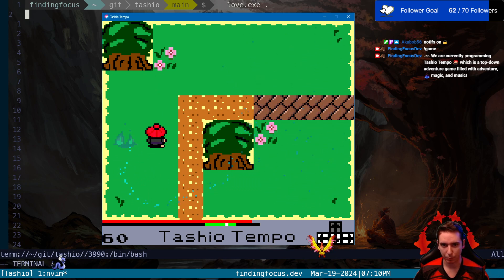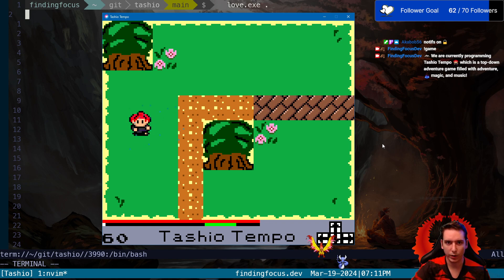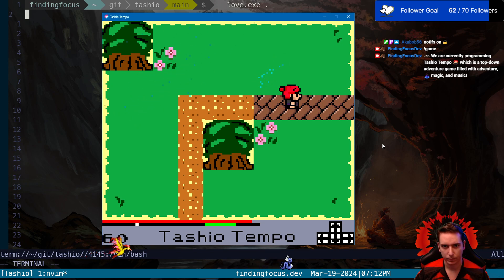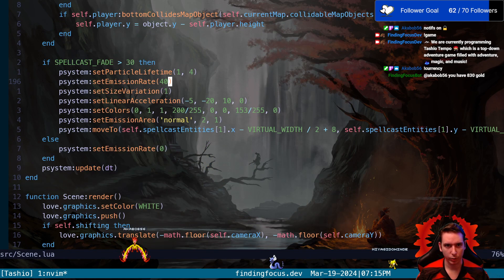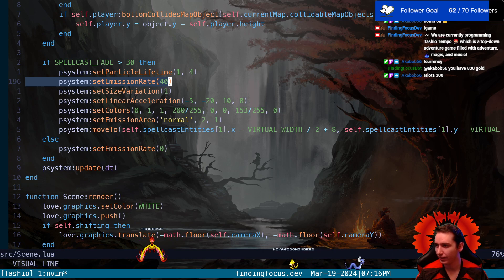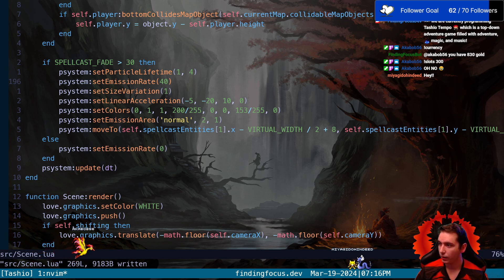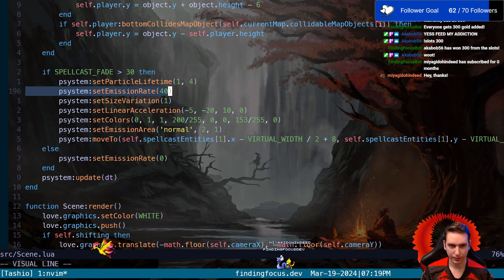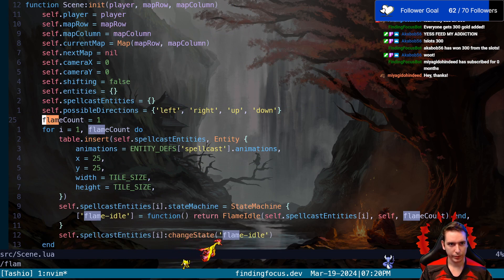Lua Programming Devlog #347: March 19th, 2024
Follow along as I program a video game from scratch using Love2d and Lua! We are making Tashio Tempo, a top down adventure game filled with magic and music.

git commit -m "particle systems for each spellcastEntity"
git commit -m "particle system moved into Map class"

findingfocus.dev